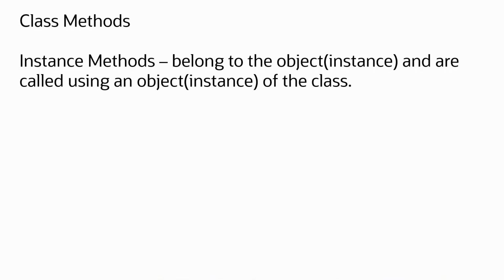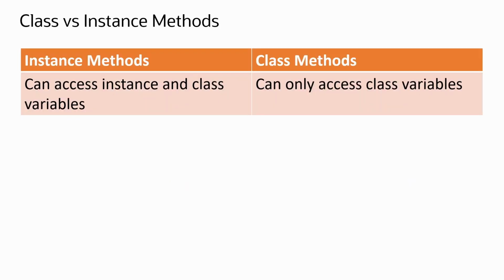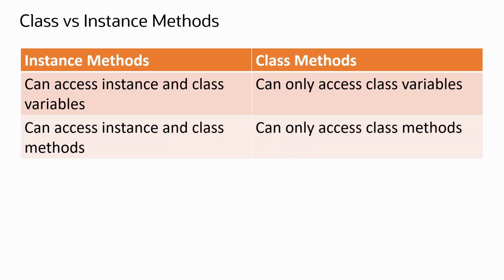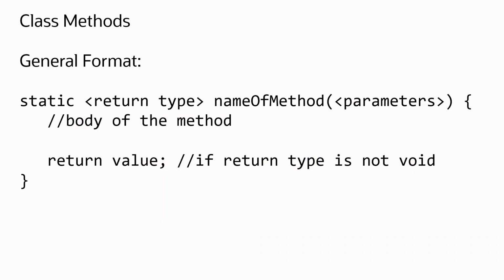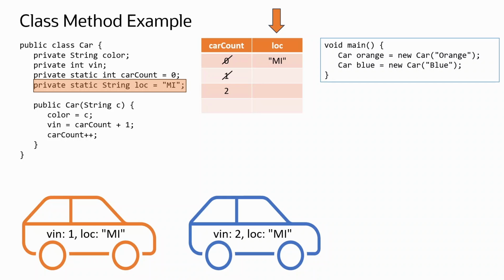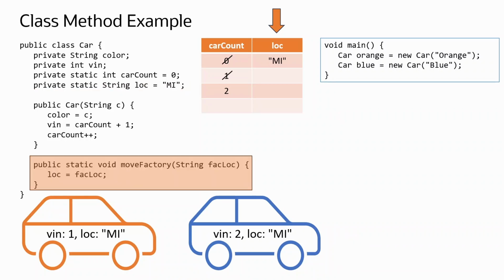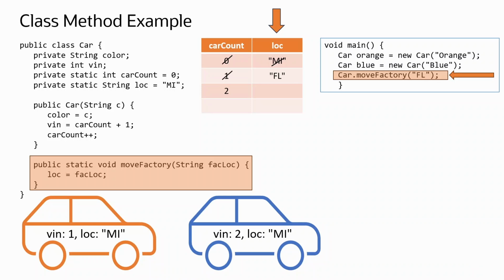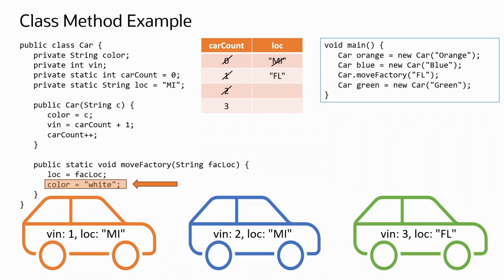Instance Methods vs. Class Methods in Java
Want to learn how to write methods that belong to a class instead of an object? In this Java 101 video, we explore class methods and how they are used to perform tasks that don't depend on a specific object! Discover how the static keyword creates methods that belong to the class itself, learn how class methods differ from instance methods, and see when each type of method should be used. We'll walk through examples that demonstrate how to declare, call, and use class methods, helping you understand how they interact with class variables and why they're useful in many Java programs. This tutorial will build your confidence in using class methods to write cleaner, more organized object-oriented code.